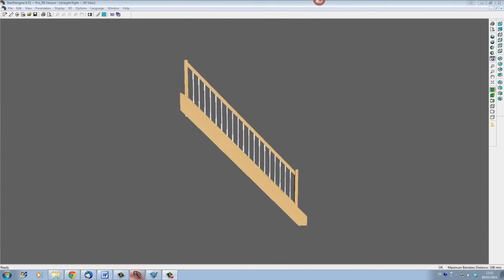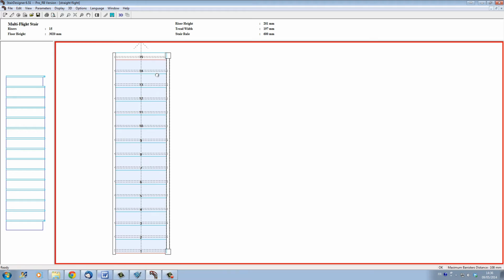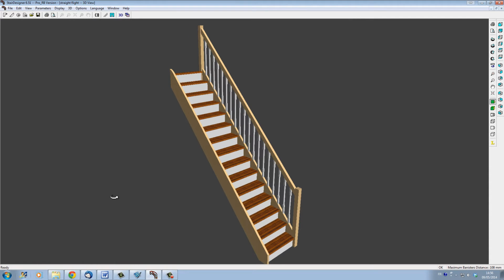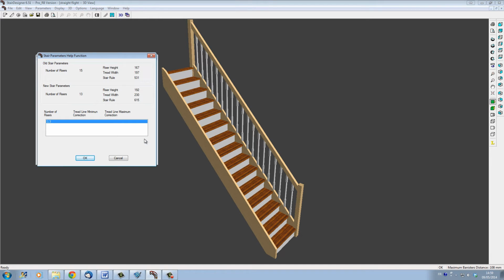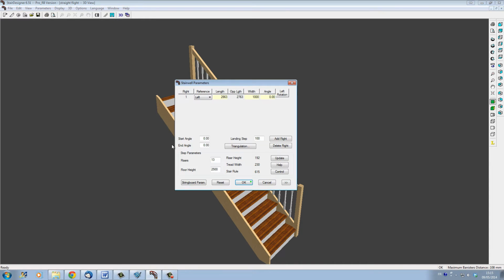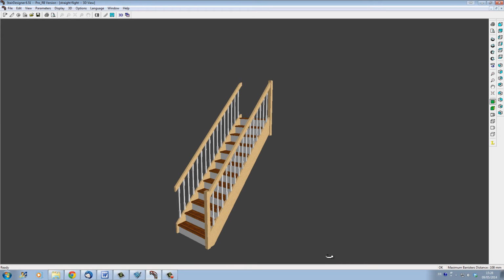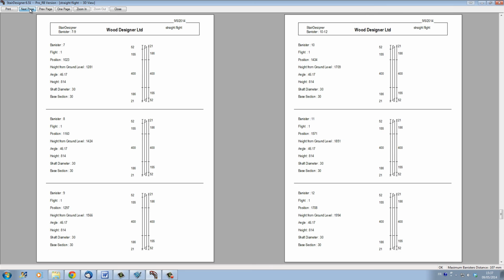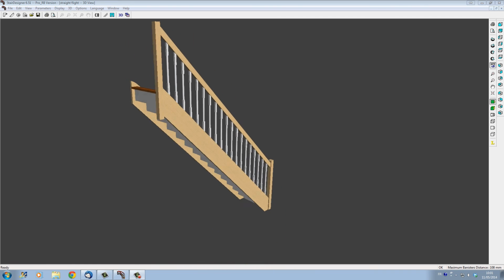Quick and Easy Design with StairDesigner | Wood Designer Ltd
To download and use this stair design software for FREE,

This video is the fastest way to get an overview of how StairDesigner will help you design your staircases. Watch the video, go over to WoodDesigner.org at the link above and load the template into StairDesigner that you'll find in the Template Library, and get started playing around with the controls.

This first Quick Start video takes you through some of the basic functions of StairDesigner at the same time as showing you how easy it is to modify the design of a straight flight staircase.

The video also mentions things like the Stair Rule and other functionality that is covered in depth in the WoodDesigner.org core training.

Just to confirm, you can either buy this professional stairs design software or continue to use it for free along with membership at WoodDesigner.org. Set up this way, we've got a solution for manufacturers, smaller workshops and amateurs too.

Any queries, just sign up for free membership and ask on our forum. We've got loads more videos to help you get started too.